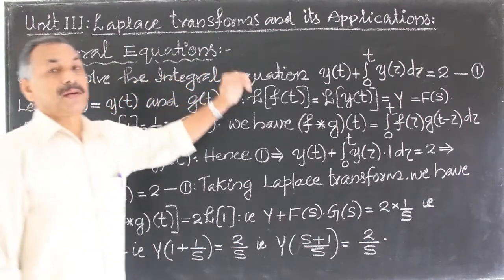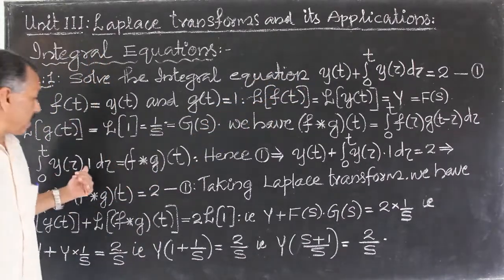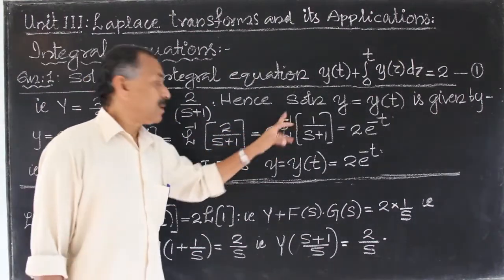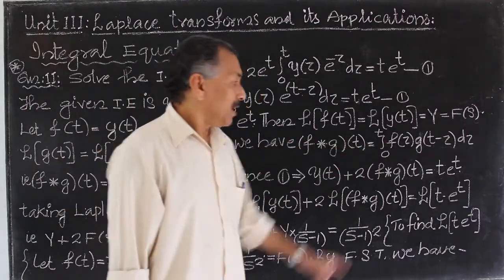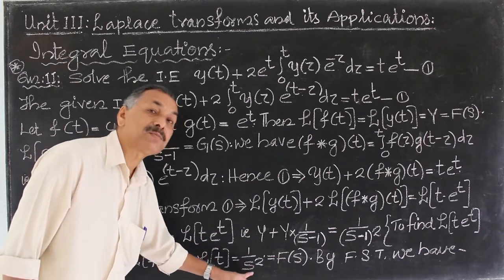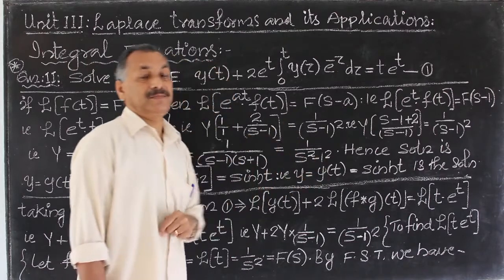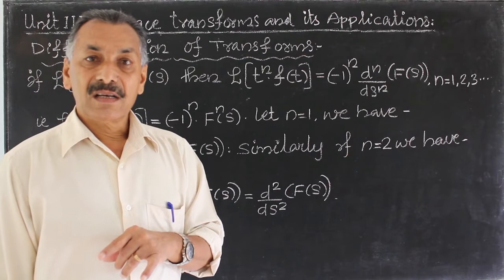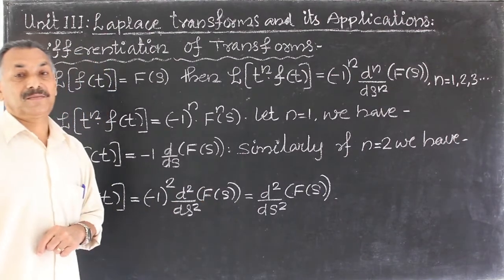Integral Equations class 26